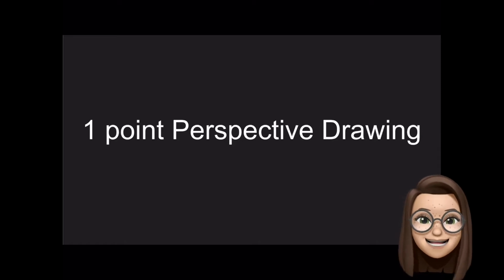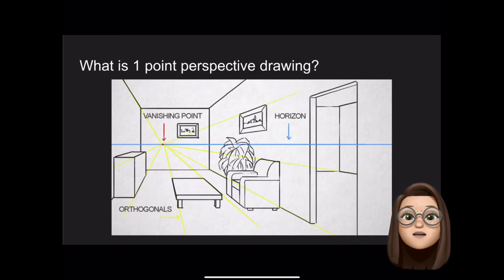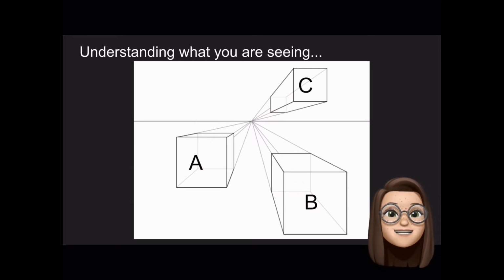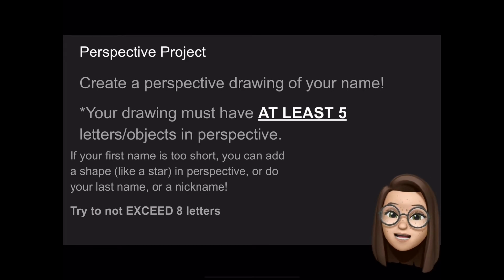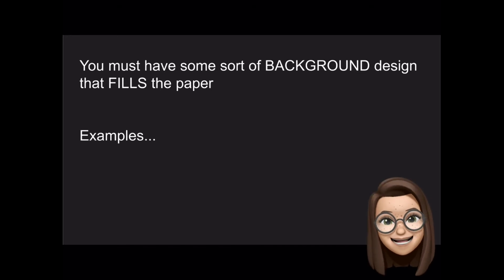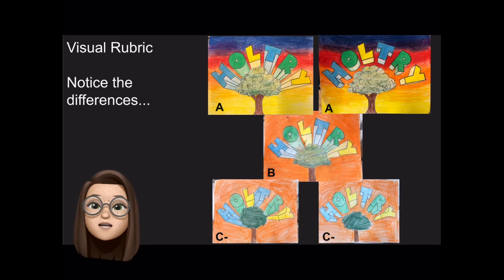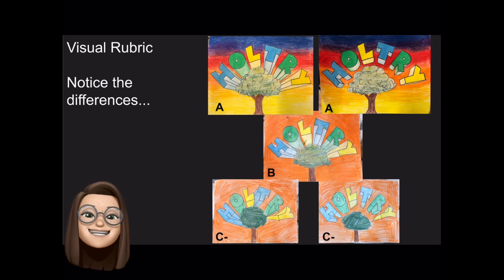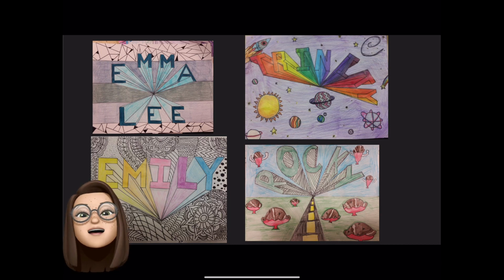Perspective project intro